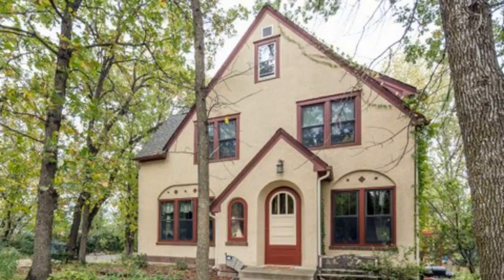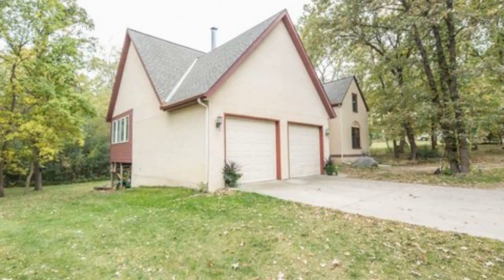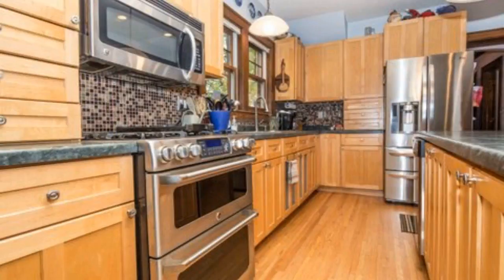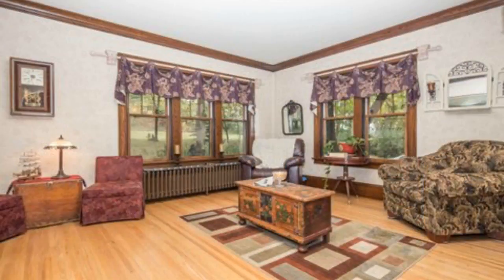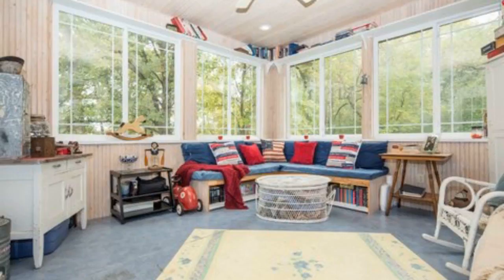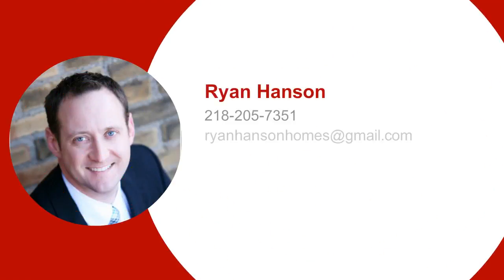Live close to town and enjoy privacy with this 5 bedroom home! 1426 Diversion Dr, Fergus Falls MN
Live close to town while enjoying the privacy of a 1+ acre lot with this charming 5 bedroom, 4 bath home on the edge of Fergus Falls. Home features hardwood floors, eat-in kitchen with stainless steel appliances, master bedroom and bath, wood fireplace, 3-season sun room, updated windows, 2-stall attached garage, deck, patio, storage shed and plenty of lower level storage. All this for $249,900!